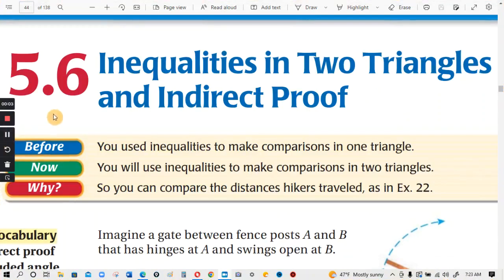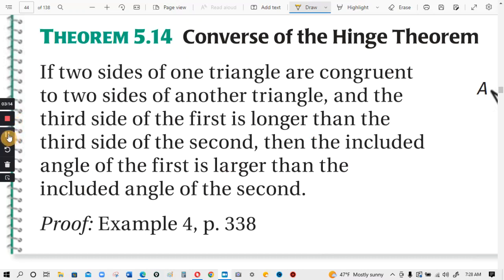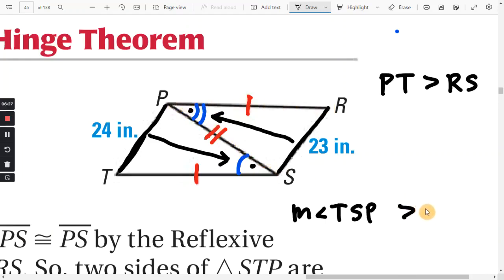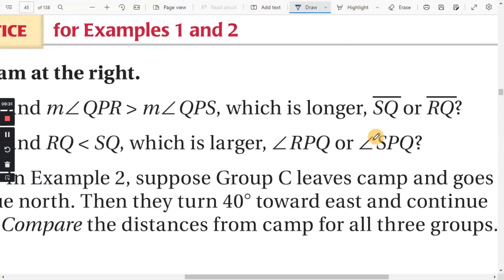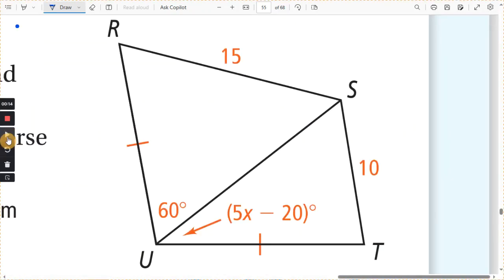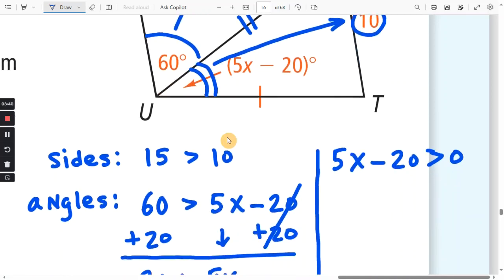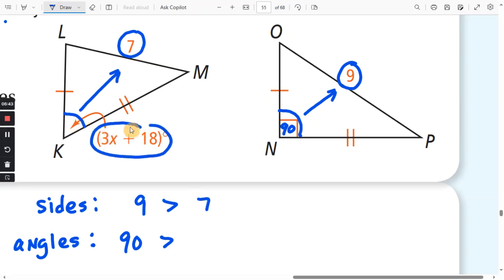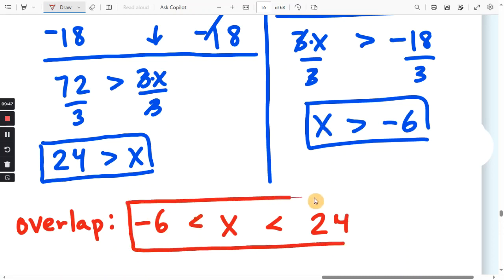Ch 5.6 : Inequalities in Two Triangles